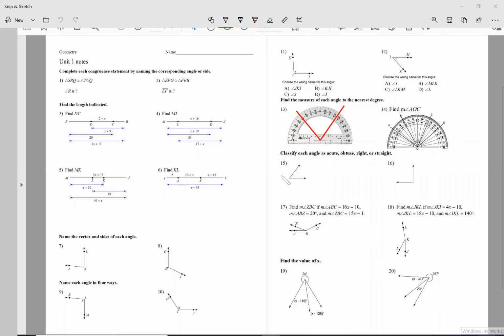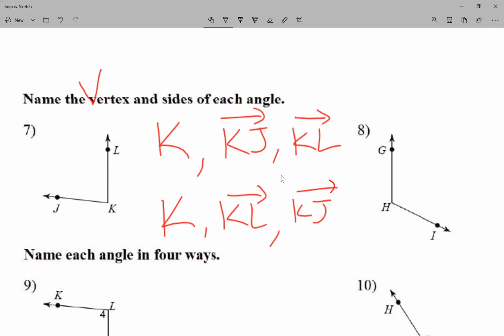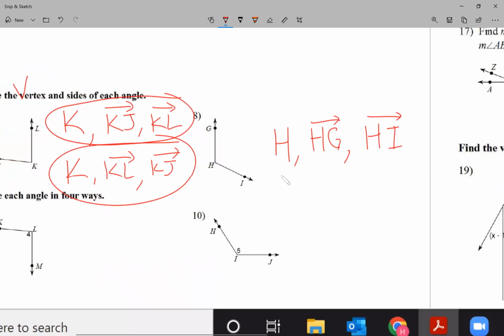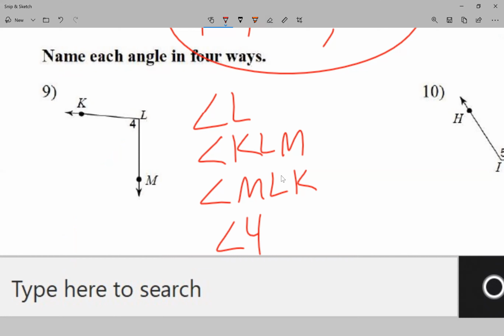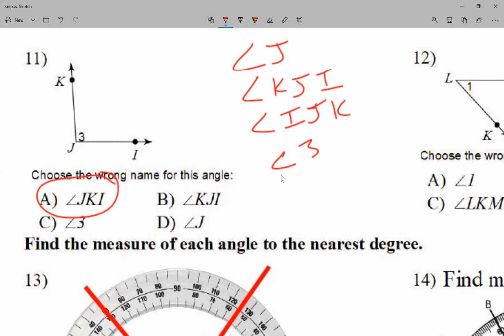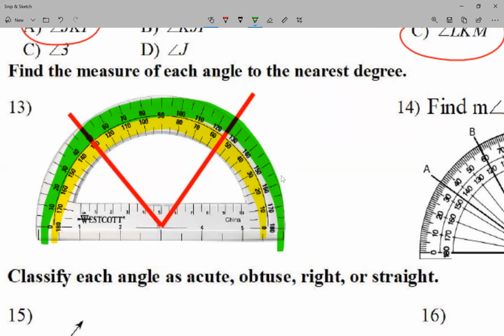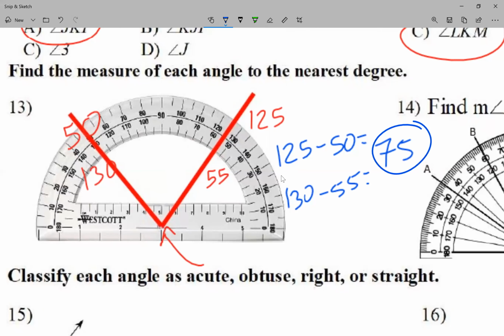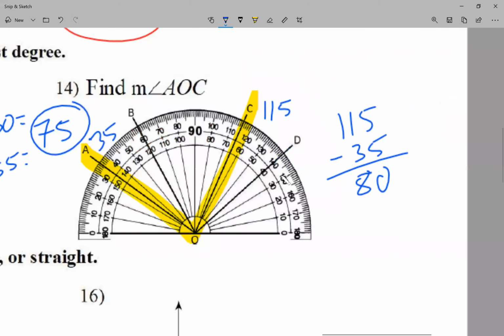Leonzo naming angles